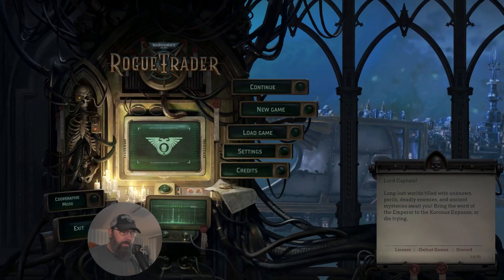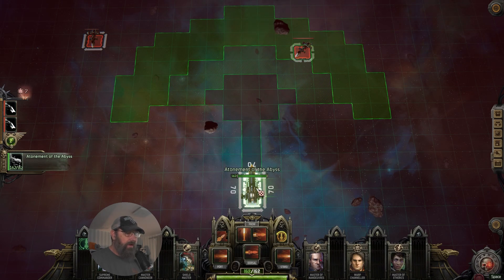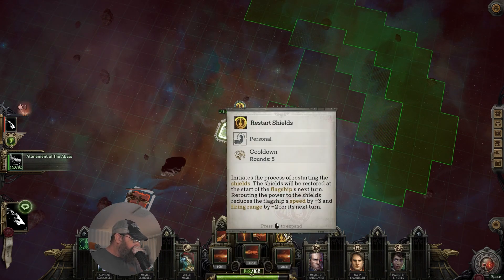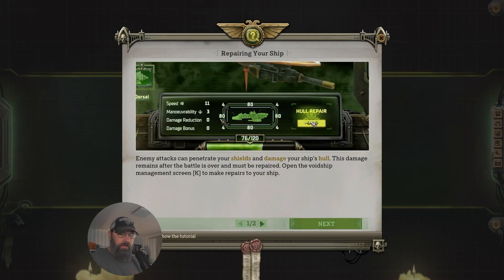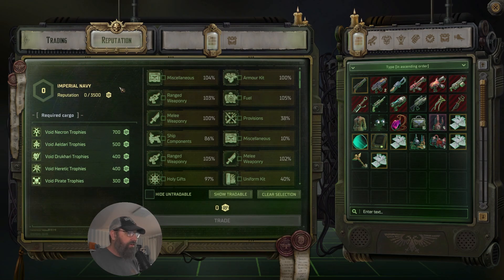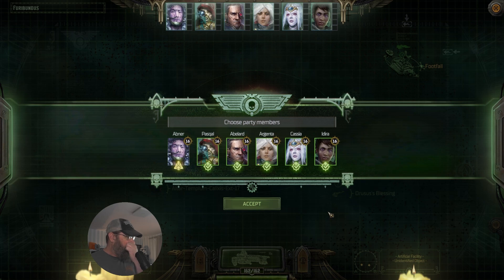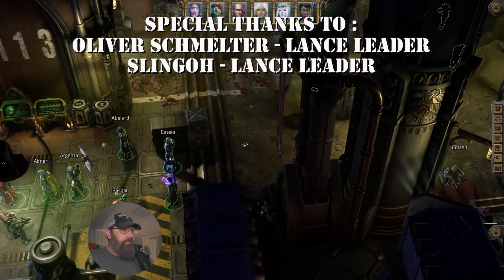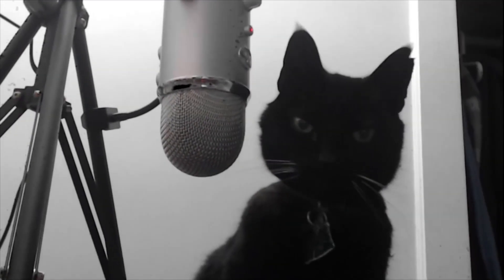WH40K: Rogue Trader - ep19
Warhammer 40K Rogue Trader has hit it's full release date.  We've played this  a couple of times through the beta testing and now is the time to experience the full game.   Owlcat has built upon their experience with Pathfinder to create the first CRPG in the Warhammer 40k universe.   Let's jump into v1 release and see what the game has to offer!

System
AMD Ryzen 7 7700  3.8GHz
64 GB of DDR5 RAM